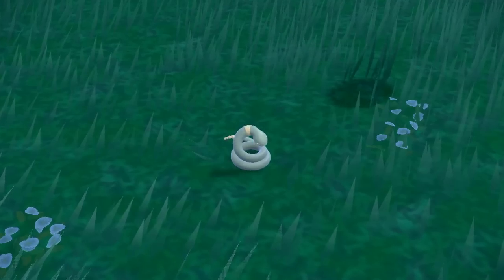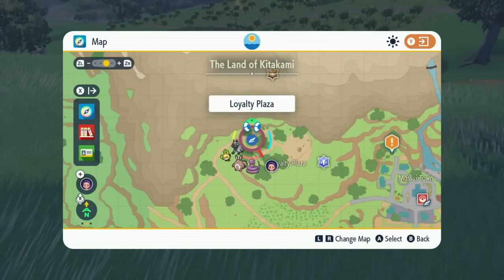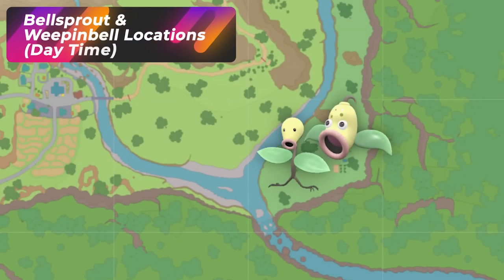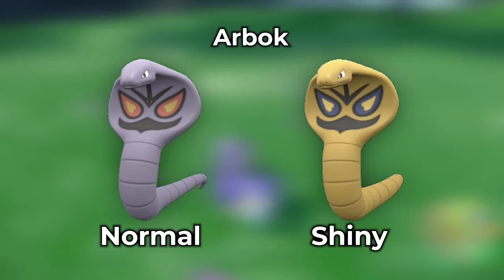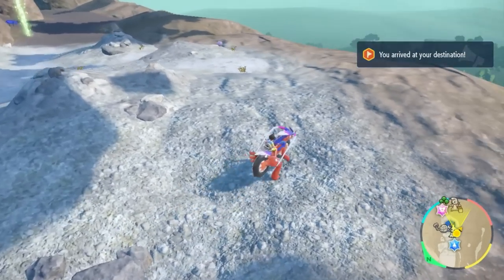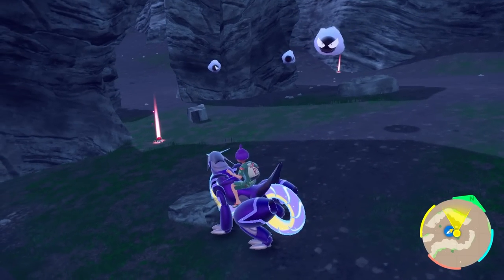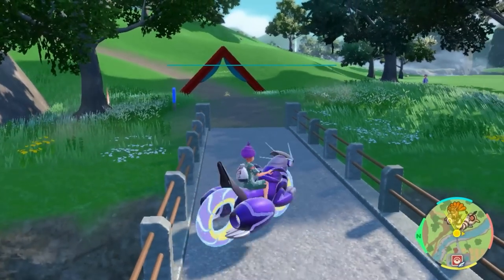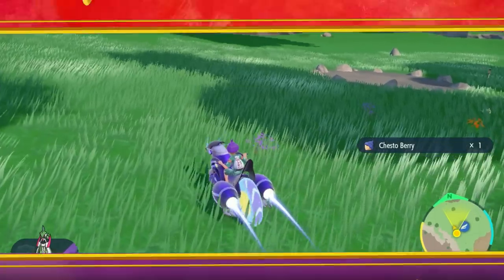100% Shiny POISON Pokemon Locations in Teal Mask DLC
This is the best Poison type shiny hunting location in Teal Mask pokemon scarlet & violet. This is the Guide to find the best locations for poison in pokemon Teal Mask scarlet and violet. With this guide you will also be able to shiny hunt exclusive Poison type pokemon. These Poison type locations are the best for boosted encounters with Poison type pokemon. If you are shiny hunting Poison type pokemon in Teal Mask scarlet and violet this will be your guide on where to hunt Poison type pokemon. You can use this Poison Type Shiny Hunting Location to isolate the shiny Poison type pokemon that you want to hunt in the game. Good luck shiny hunting Posion type in Teal Mask pokemon. This Poison Type Location Guide will help you get powerful shiny Poison type pokemon! In this video we will cover the most Frequently asked Questions: How to get Shiny Koffing Teal Mask, How to get shiny Weezing Teal mask, How to get shiny Ekans Teal Mask, How to get shiny Arbok in Teal Mask, How to get shiny Bellsprout in Teal Mask, How to get shiny Weepinbell in Teal mask, How to get shiny Spinarak in Teal Mask, How to get shiny Ariados in Teal Mask, How to get shiny Salandit in Teal Mask, How to get shiny Glimmora in Teal Mask, How to get shiny Ghastly in Teal Mask, How to get shiny Haunter in Teal Mask, How to get shiny Gengar in Teal Mask.

⏱️ Video Chapters ⏱️

0:00 Shiny Hunting Playlist
00:22 Poison Sandwich
00:52  Shiny Prep
01:20 Bellsprout Locations
03:35 Shiny Luck
03:40 Ekans & Arbok Locations
04:13 Secret Ekans Location
05:33 Koffing Locations
06:26 Gastly Locations
07:28  Salandit Locations
08:23 Spinarak Locations